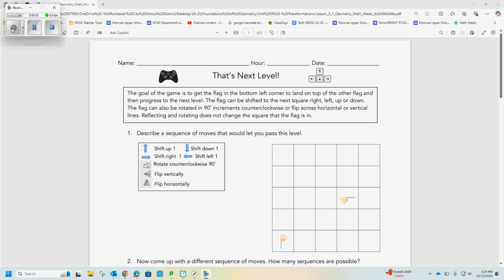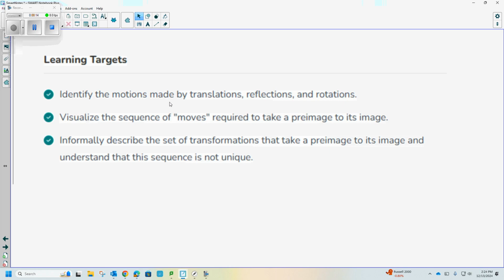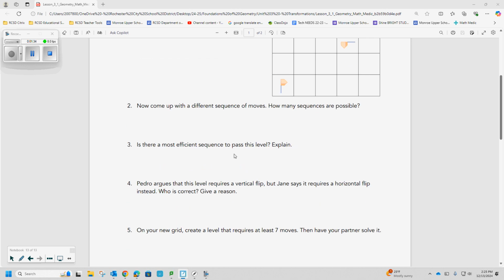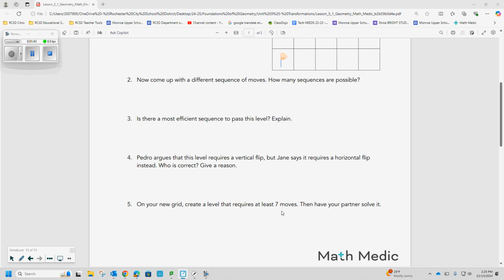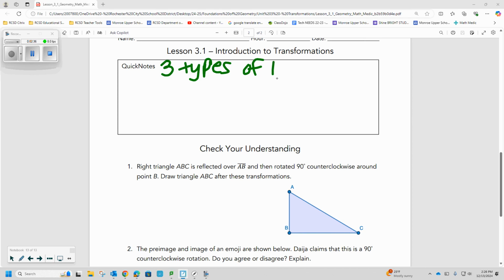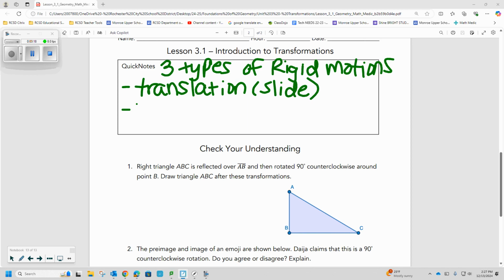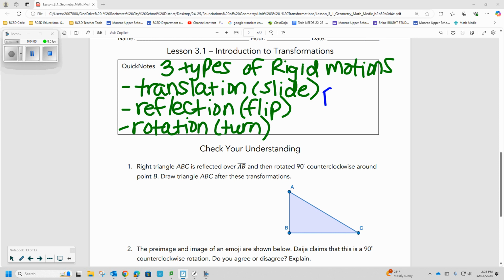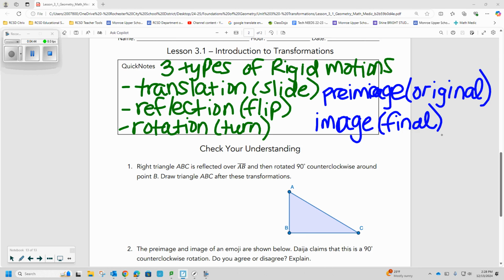That's Next Level Introduction to Transformations